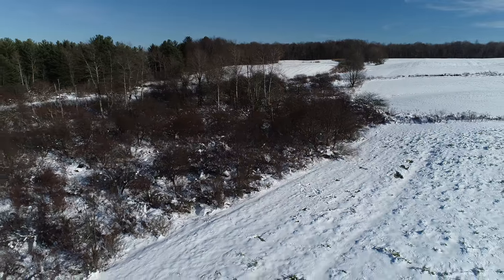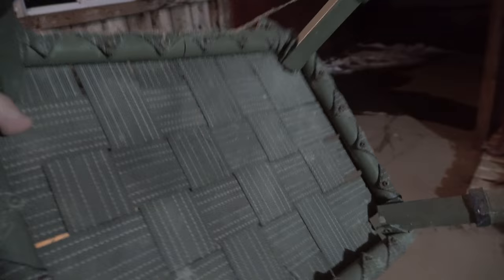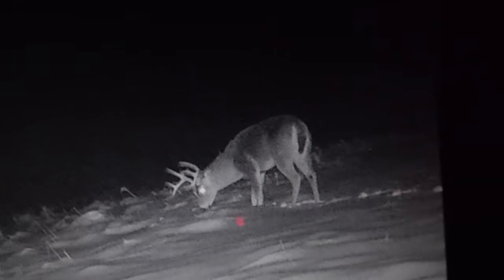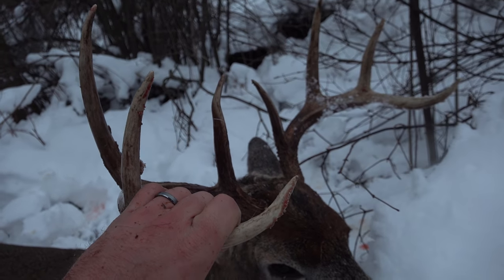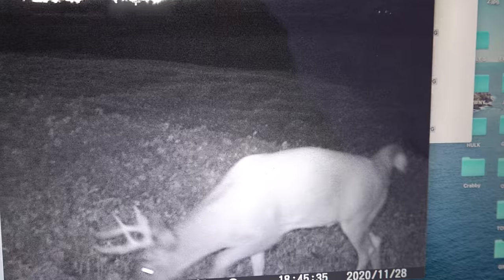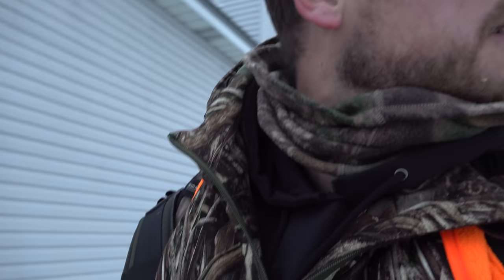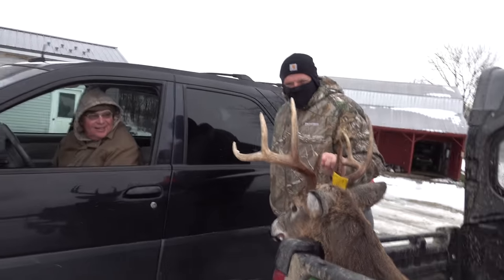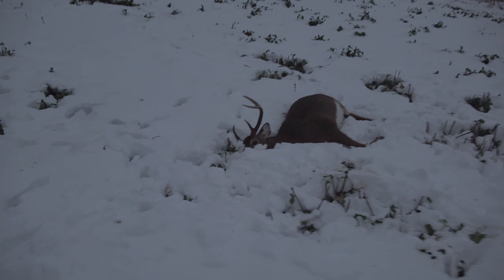Big Brow Is DOWN! My Biggest Rifle Buck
Join me here in western NY as I take a buck we call Big Brow. I hunt off the edge of one of our brassica food plots and get lucky enough to get an opportunity at a great deer.